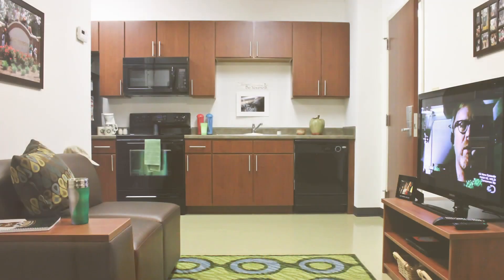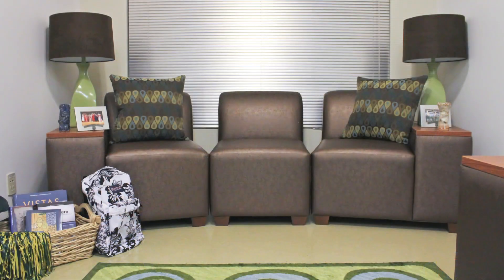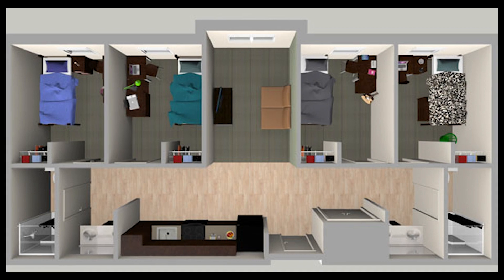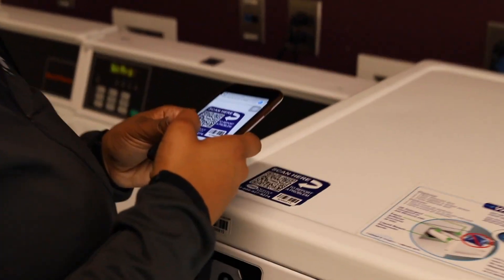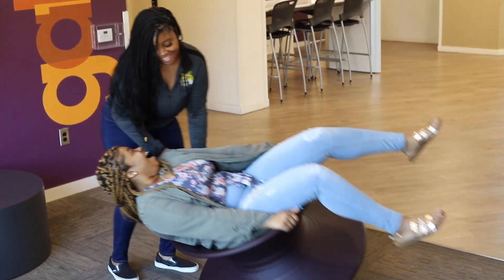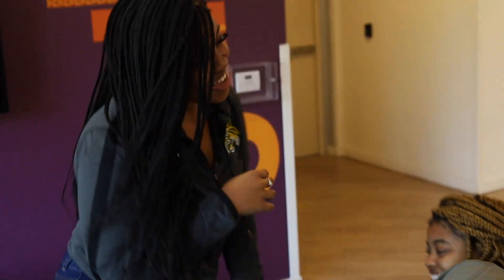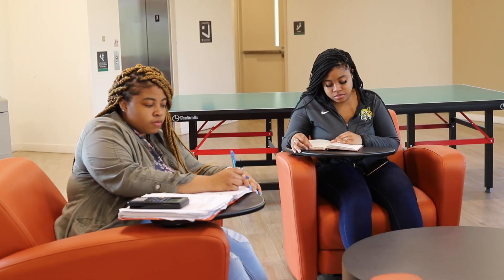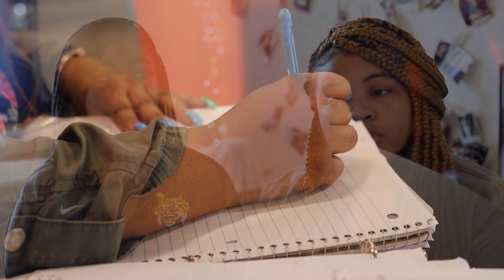Bobcat Villas Tour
Join Megan and Morgan on a tour of Bobcat Villas, one of the apartment-style residence halls at East Georgia State College!